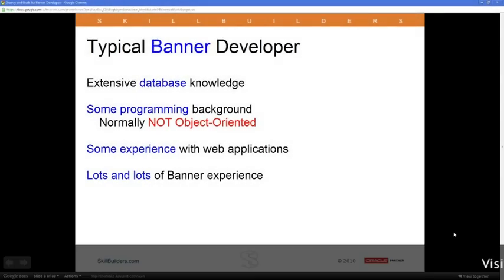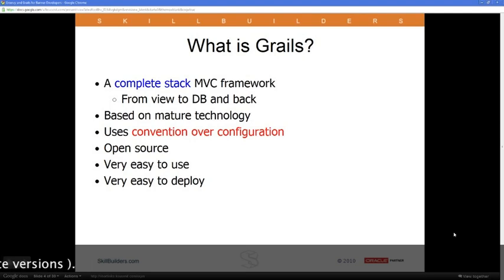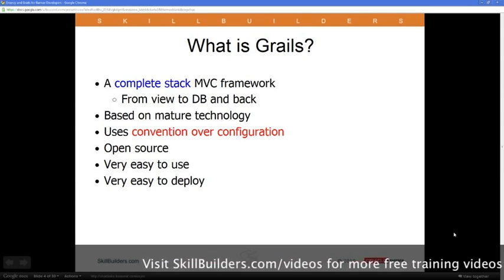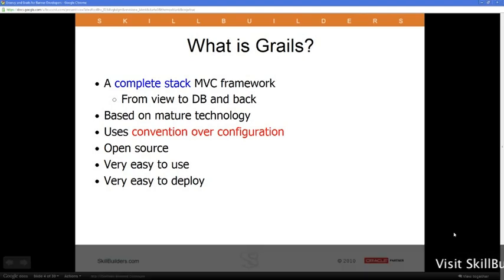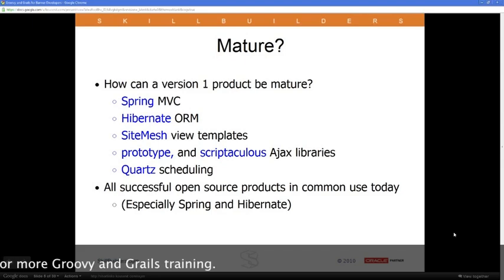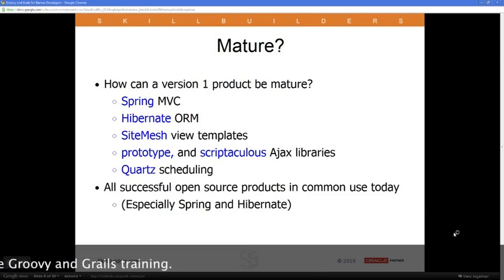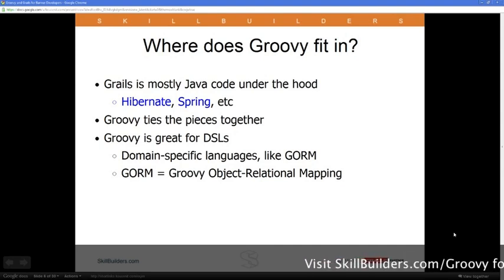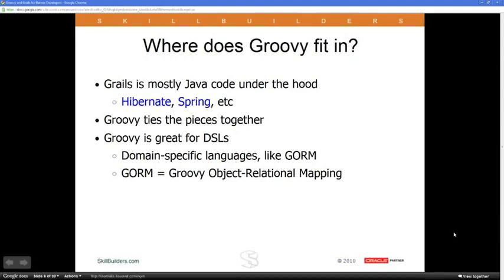Groovy & Grails for Sungard / Ellucian Banner Developers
Learn what Groovy and Grails are!  The next version of Ellucian (formerly SunGard) Banner uses the Groovy programming language for its business rules and the Grails framework for applications development. Groovy and Grails are new, state-of-the-art technologies that will change the way you work. Both are likely to be new to existing Banner programmers. Ken will provide an overview of both technologies and discuss their likely impact on future development. He'll also present ways to minimize disruption as you decide how to best use them in your environment. Topics will include: What is Groovy and what can it do for me? How can I build and support Grails applications? What do I need to know to use both successfully? How can I stay productive while I learn all that?